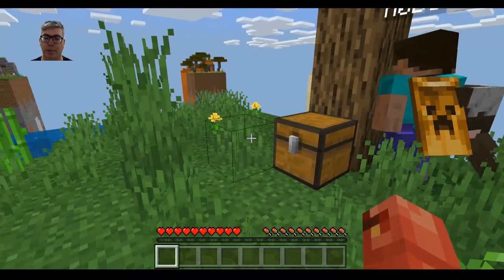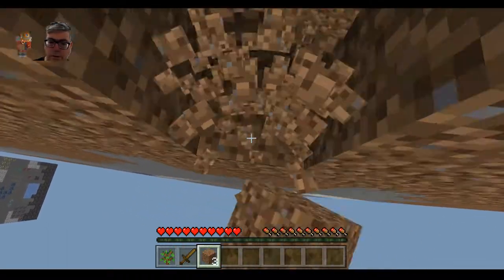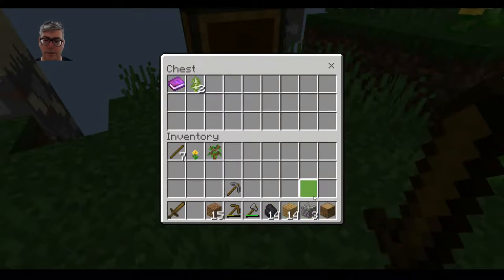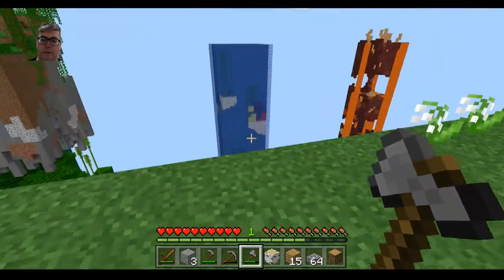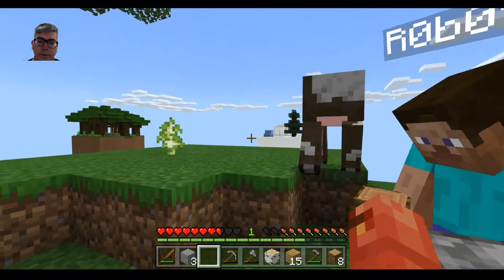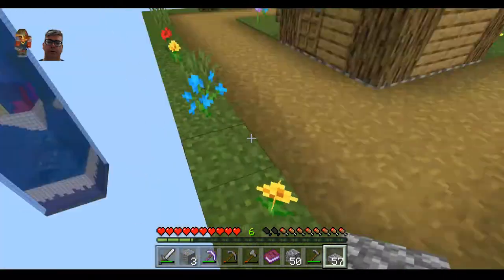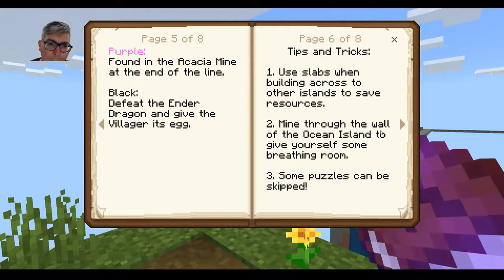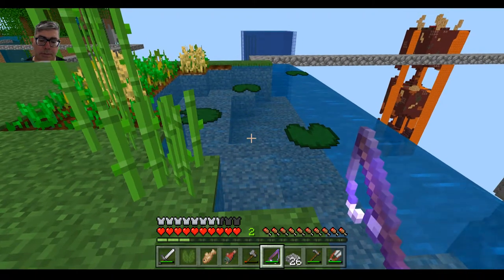One Chunk Challenge - Episode One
light487 and R0b0M4x take on a new challenge in One Chunk Challenge. It's a skyblock world, but with layers of caves and handcrafted skyblocks.

In this first episode we almost die of starvation, but eventually manage to build a small wheat farm and later find a fishing rod that proves to be much more useful in gathering food.